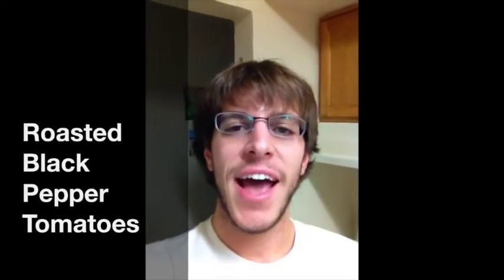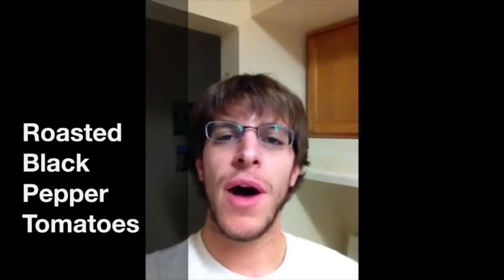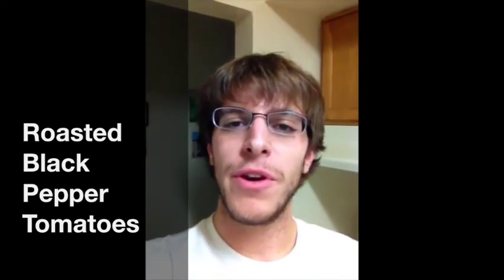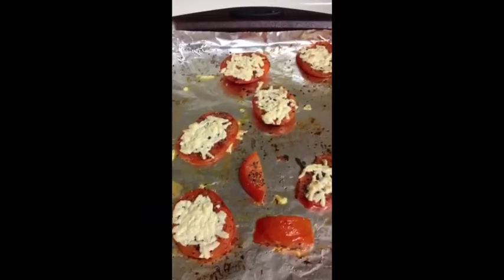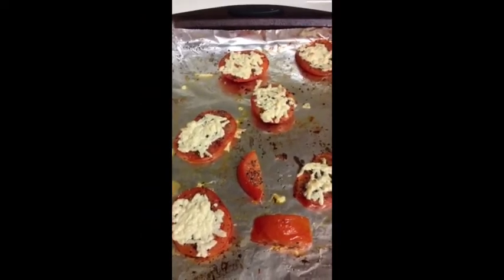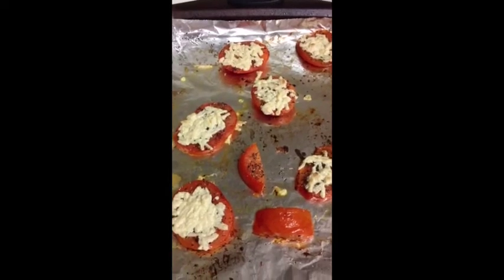CookinwithChris Roasted Black Pepper Tomatoes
Do you like Pizza? Could you eat pizza everyday like I could? Are you open to a healthier option? You have found the solution my friends!